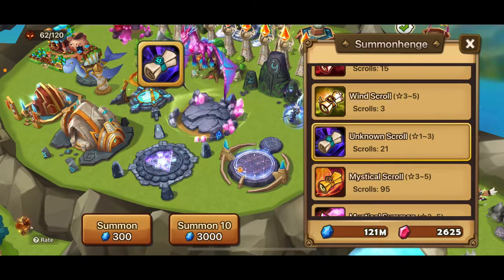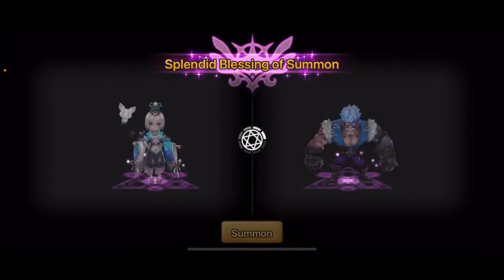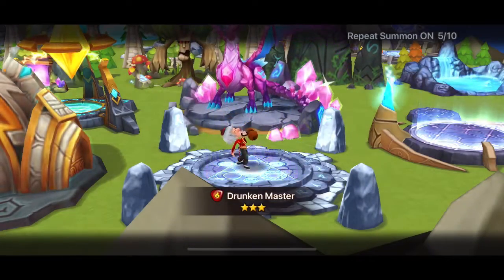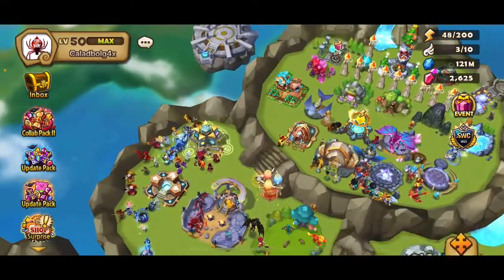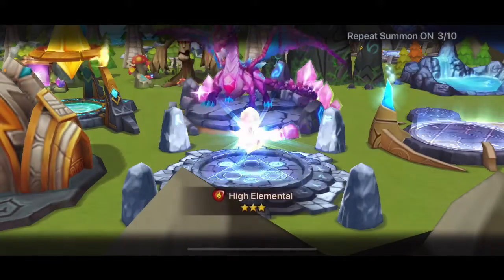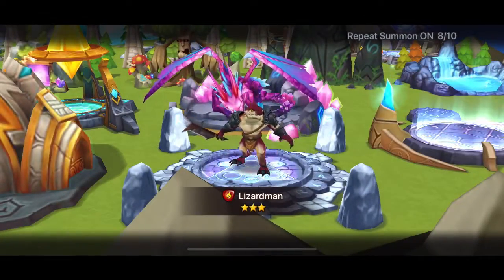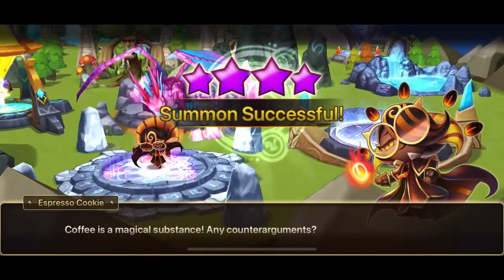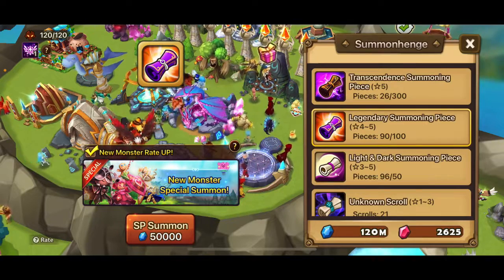I PULLED A NEW LD TOY! AND FACED A WEIRD CHOICE...